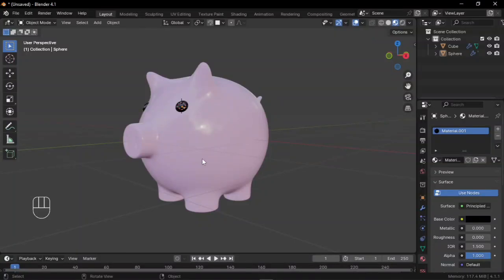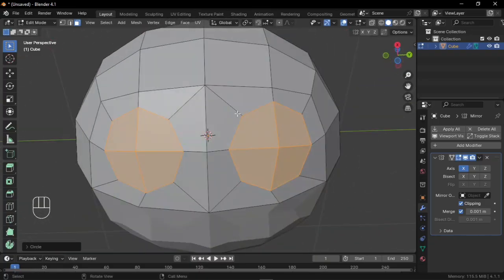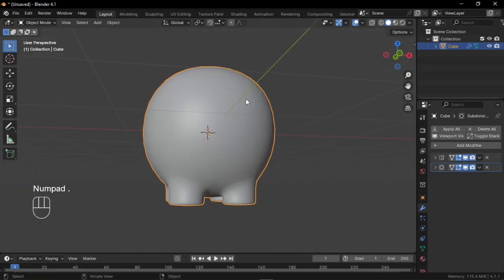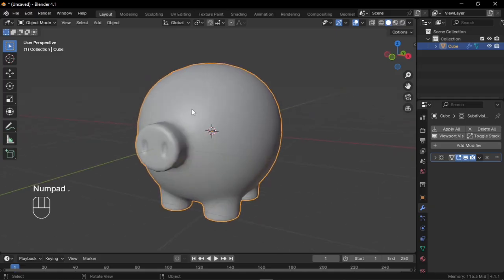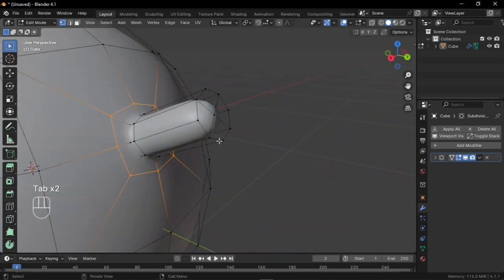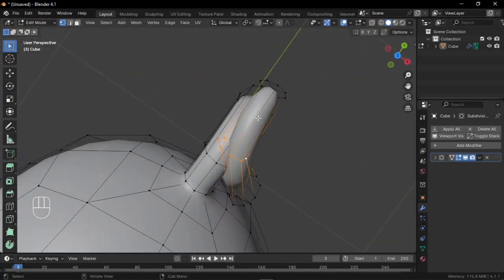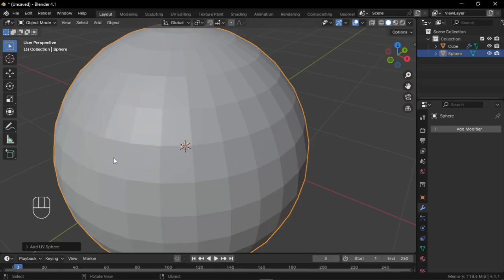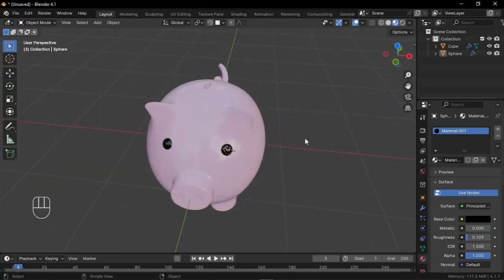How to Model a Piggy Bank In Blender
Master clean topology while making something cute

In this Blender Tutorial, we're ditching the standard UV sphere and starting with a subdivided cube to model a classic piggy bank. This "Round Cube" Method is the best way to avoid pinching and keep your mesh 100% quads - perfect for beginners and pro modelers alike.

What you'll learn in this video:
●Why starting with a cube is better than a sphere for organic shapes.
●How to extrude legs and snout without ruining your mesh flow
●Create that signature curly tail using simple modelling techniques

Whether you're new to Blender or just want to practice your box modelling, this tutorial will help you build a solid foundation for more complex character later on.